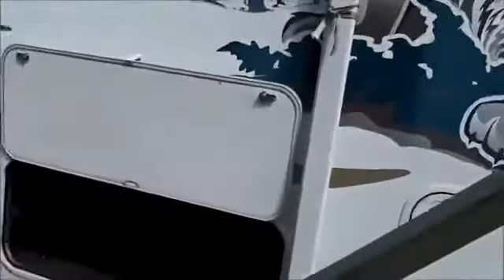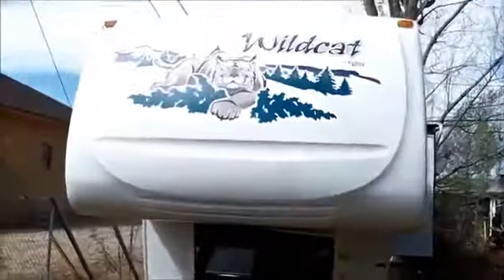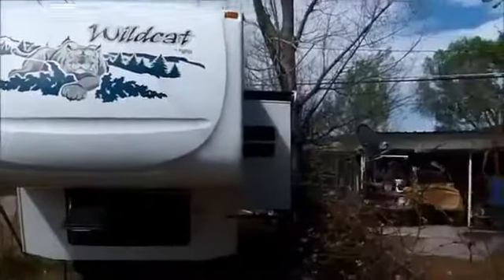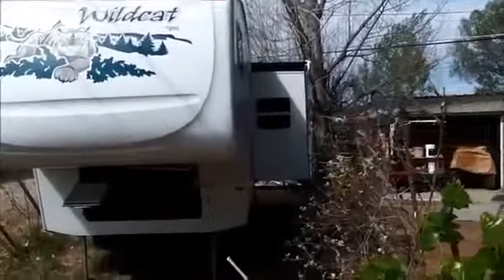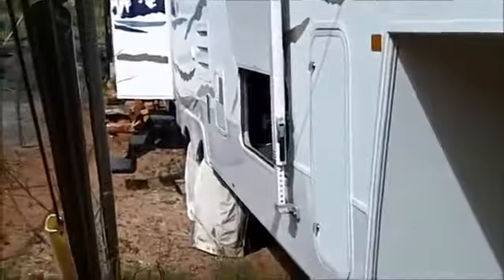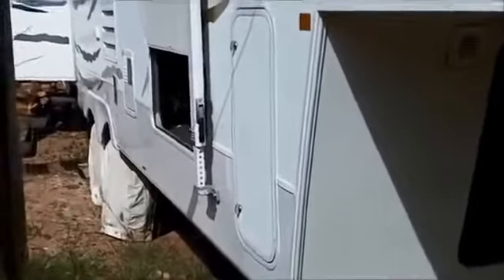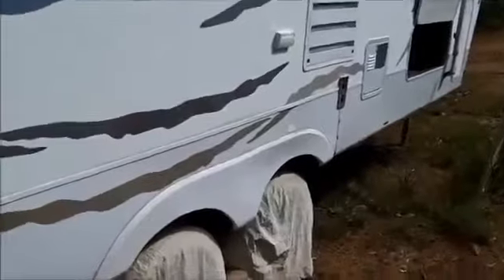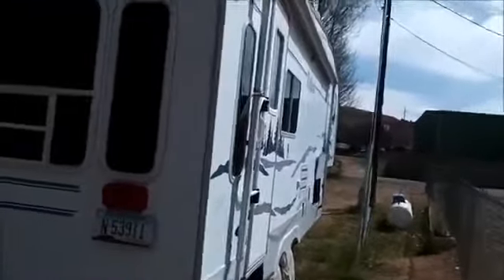2004 Forest River Wildcat 5th Wheel in Star Valley, AZ